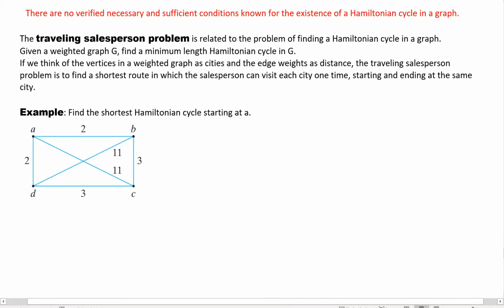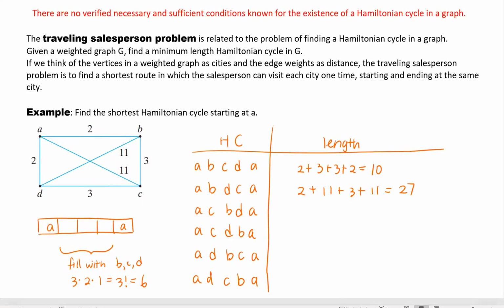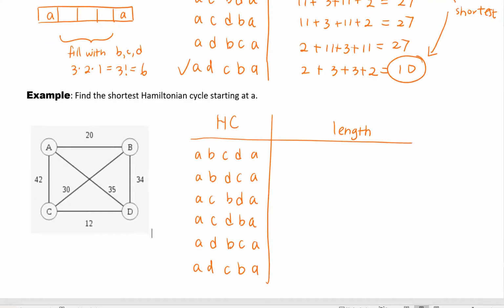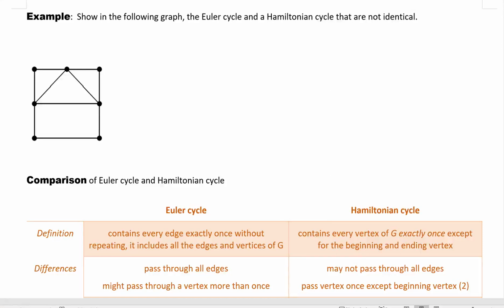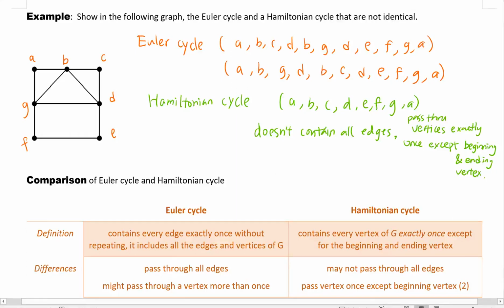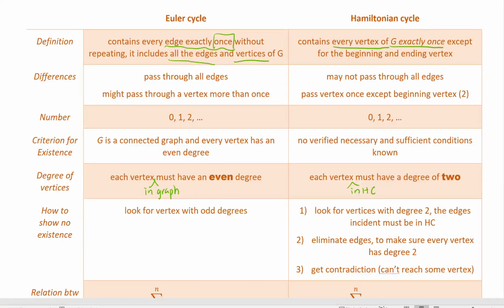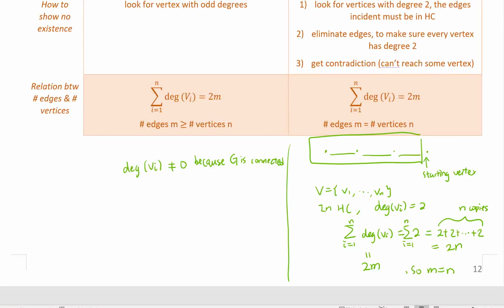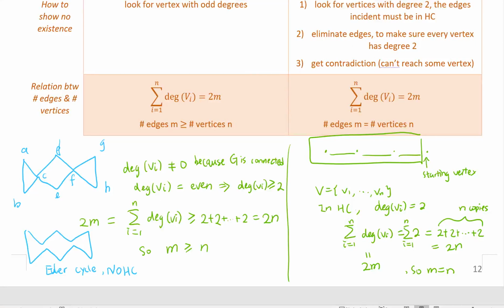2410 8 3c